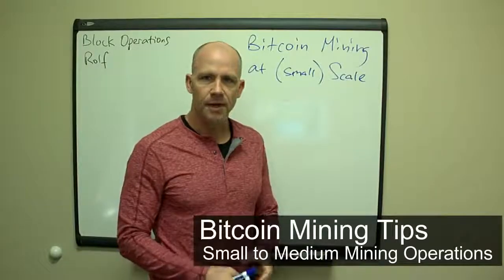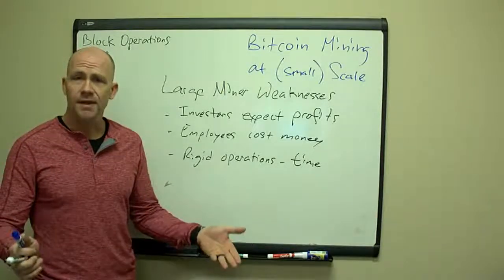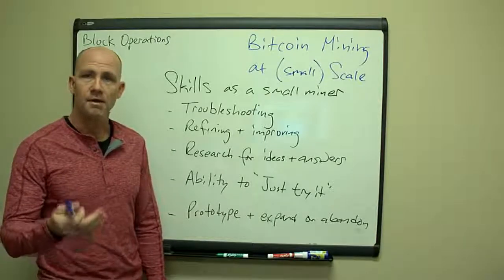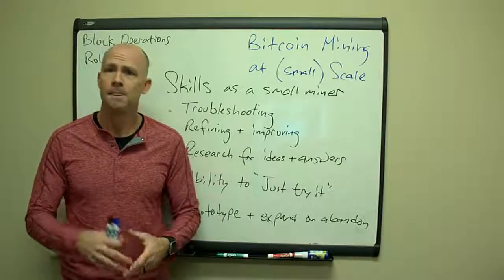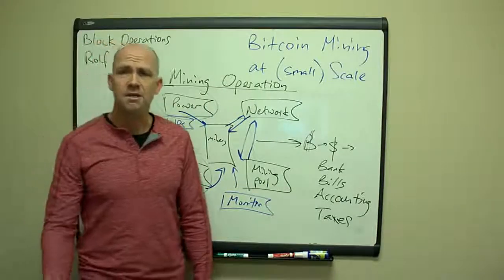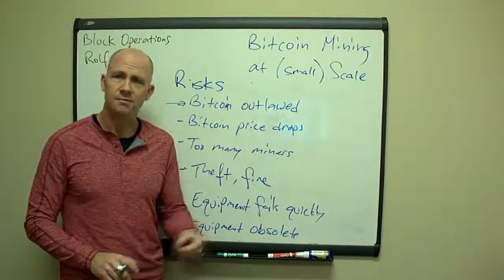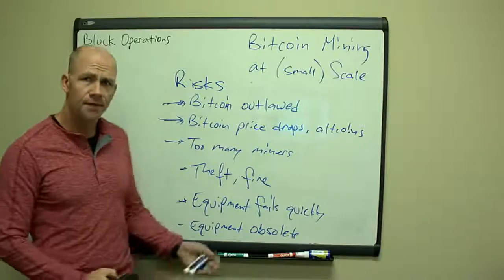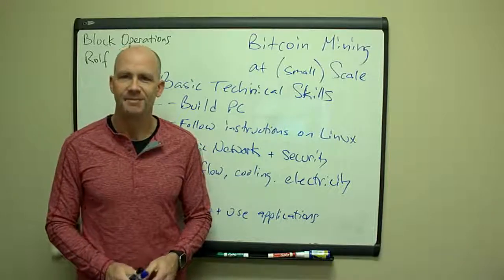Tips for Small Bitcoin Miners to Maximize Their Advantages